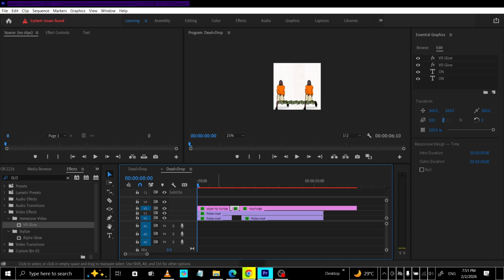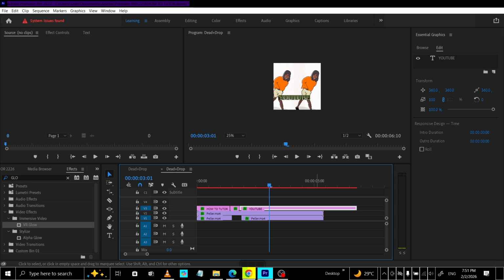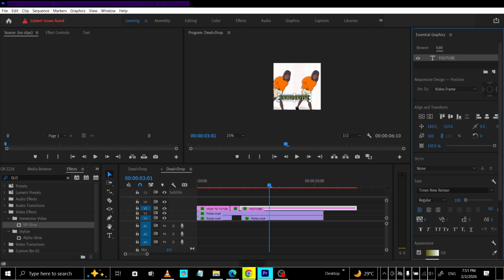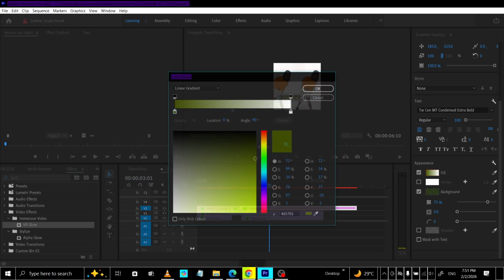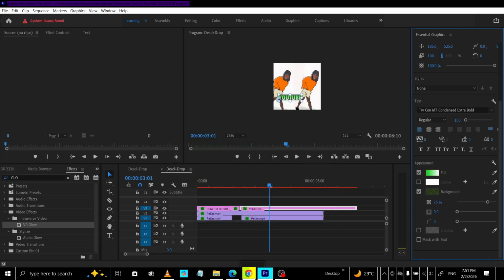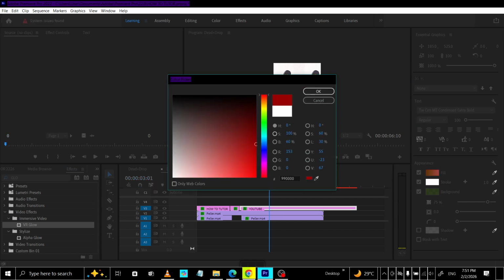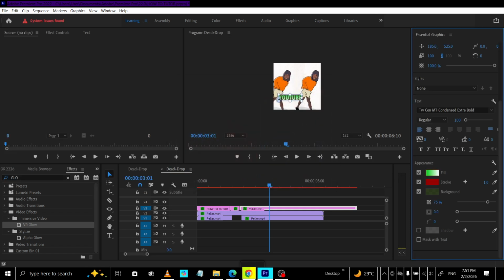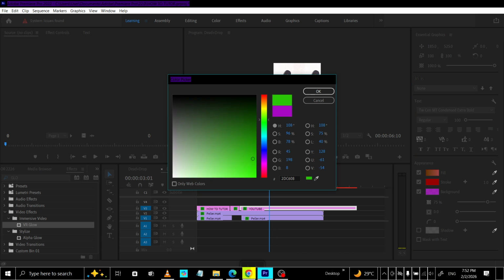How to Make Reels Captions Colorful in Premiere Pro 2026 (Quickly)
In this tutorial, you'll learn how to enhance your videos by making your Reels captions colorful using Adobe Premiere Pro. Discover the steps you need to follow to apply vibrant colors to your text, ensuring your Reels stand out on social media and engage viewers more effectively.

By the end of this video, you will have the skills to customize your captions and give your Reels a professional edge. Watch till the end to see how these simple techniques can elevate your content creation game!